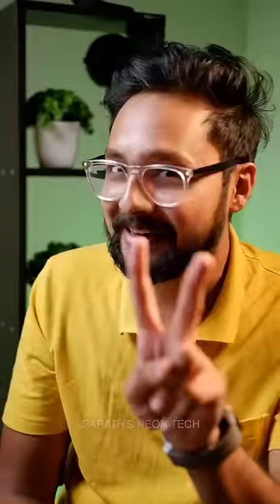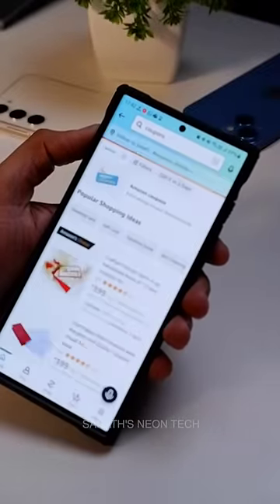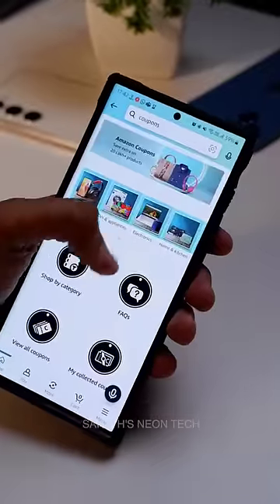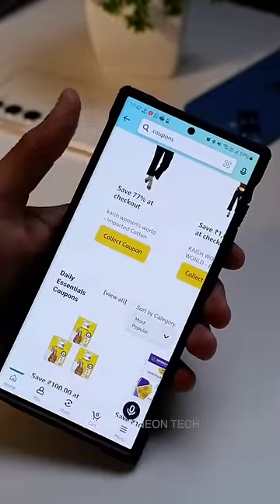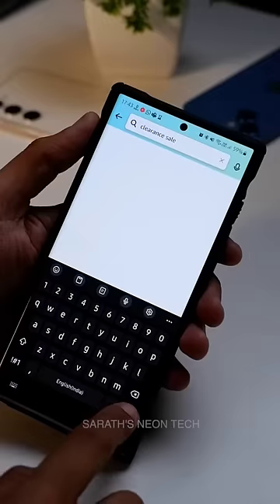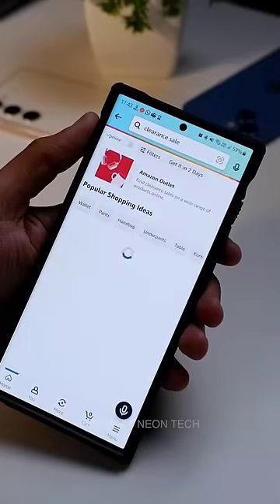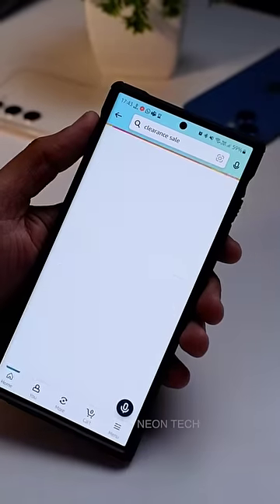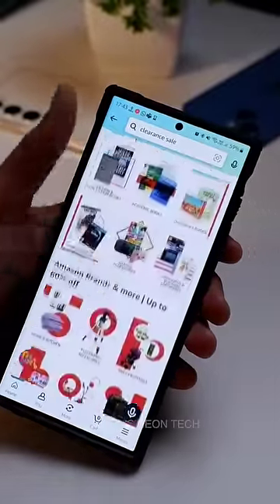Amazonil ചുളു വിലയ്ക്ക് സാധനങ്ങൾ വാങ്ങാനുള്ള Trick!